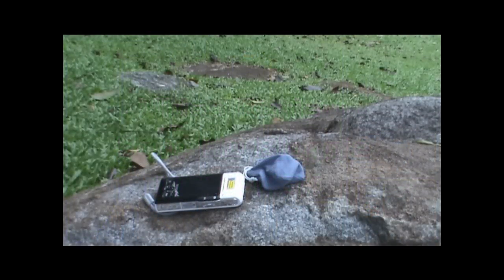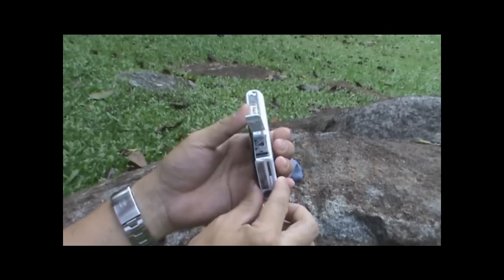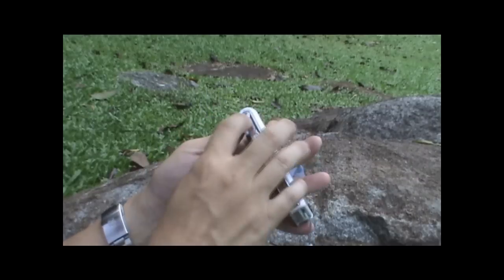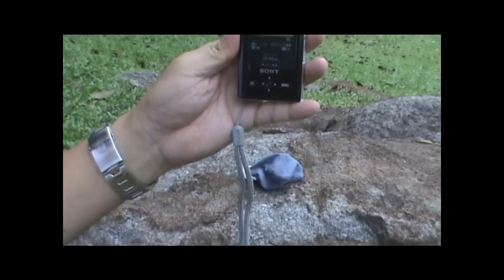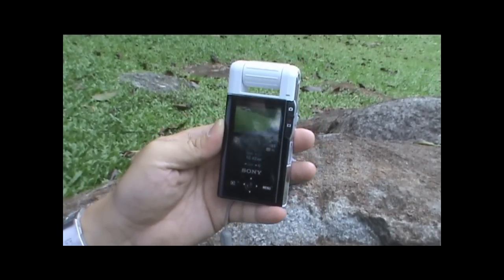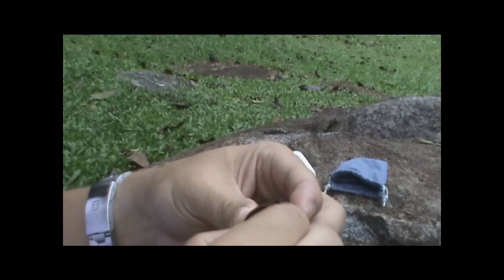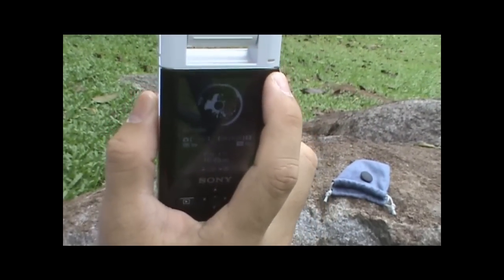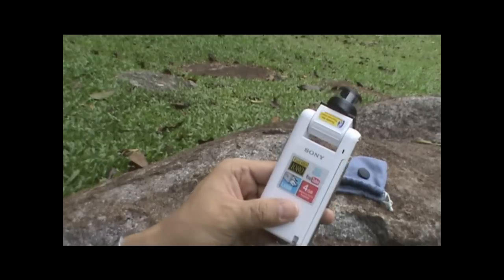Sony HD Bloggie Video Review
A video review of the Sony HD Bloggie (MHS-PM5K). See the likes and dislikes and samples of the 360 degree recorded video.

Check out actual video footage put together into a short video story here: